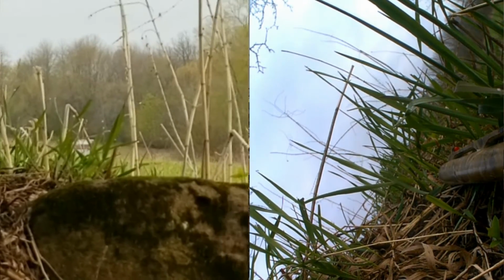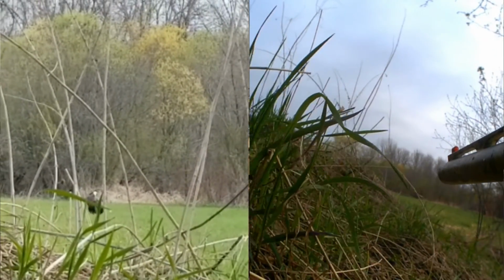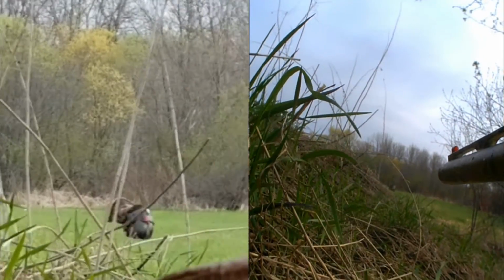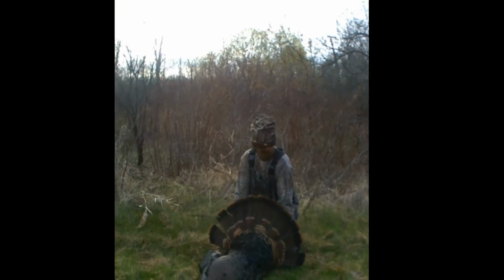Judging a Tom - Aggresive Toms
Charles Warga and Steve Havey talk about judging a tom turkey.